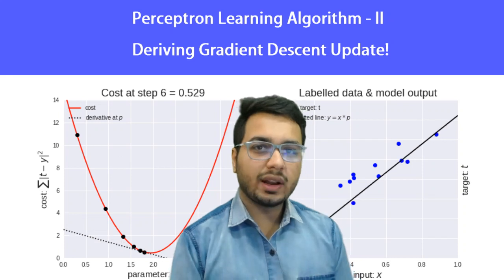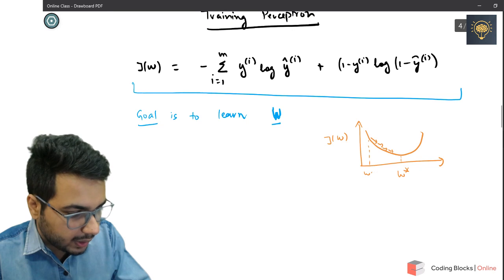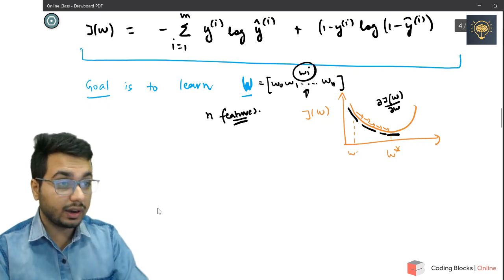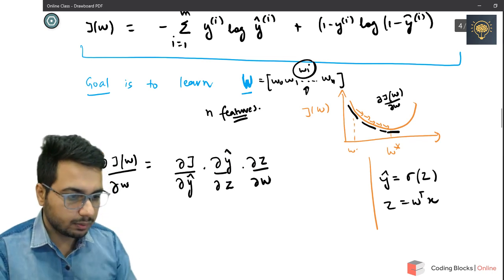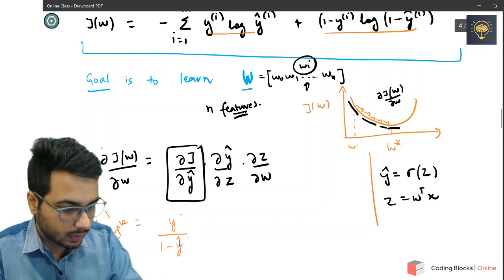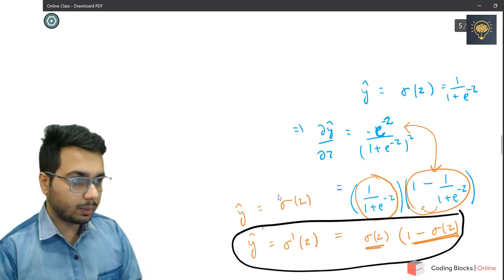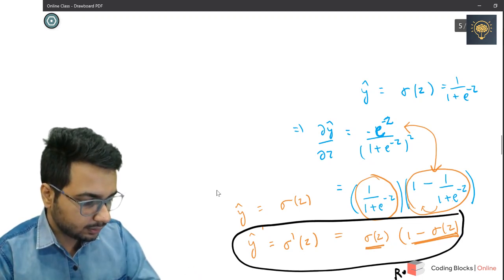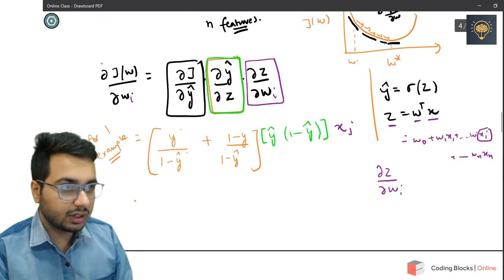37.3 Perceptron 03 Gradient Descent Update